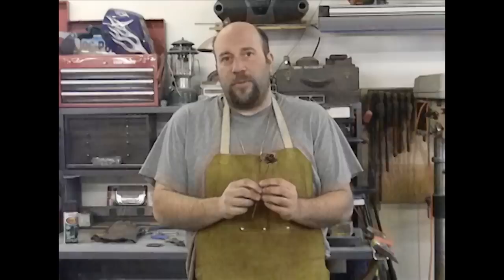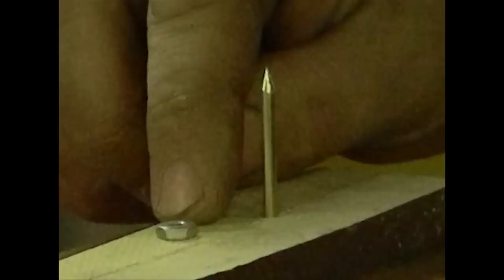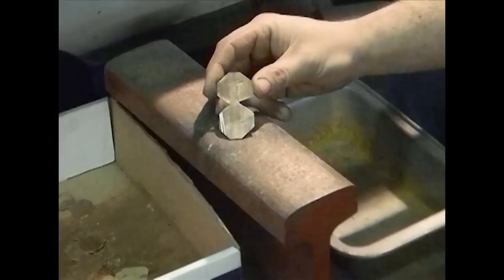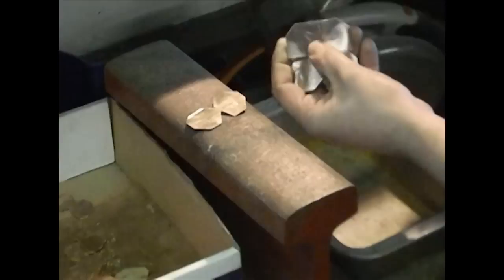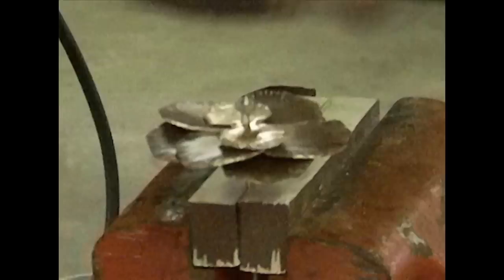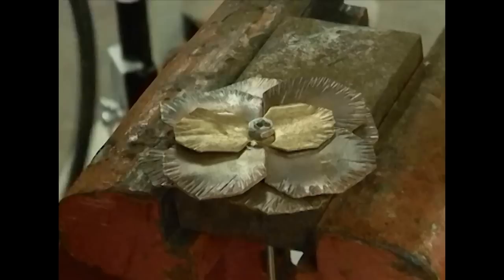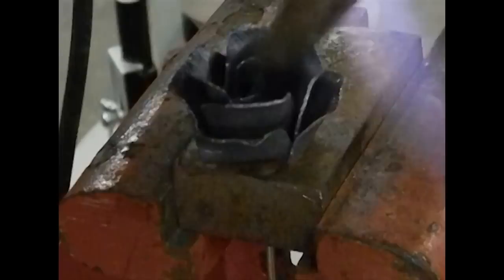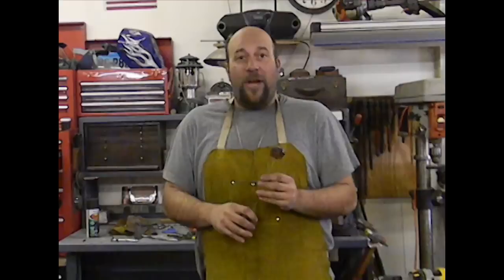Copper Rose 2.0 in HD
In this video: This is a remake of my first copper rose video, it is now in HD. Also new stem and peddle design that looks better than my first attempt. I hope you enjoy!

Darkmoon Metals is a home based business start up, I have decided to live my dream and work for myself. (not like anyone is hiring at the moment) I am a trained welder with a strong interest in blacksmithing, join me for my ups and downs while I learn as I go.  Trying to forge a new life in a dead economy that has left many blue collar people just trying to survive.